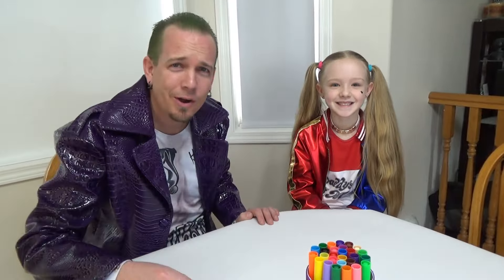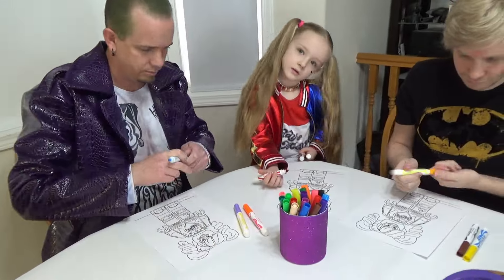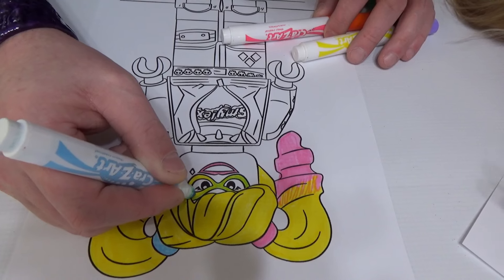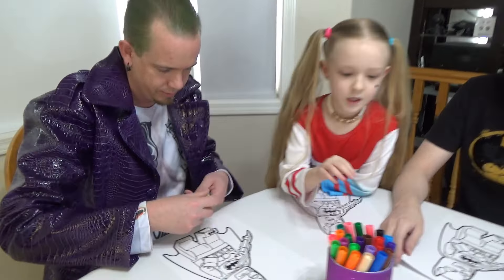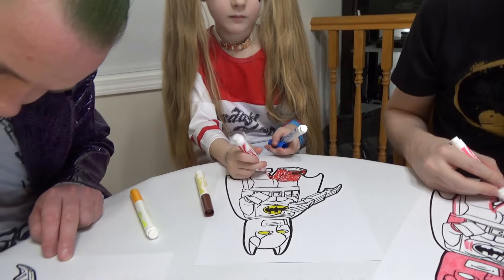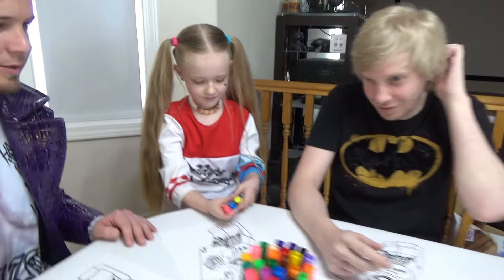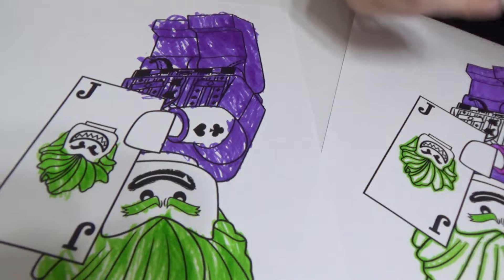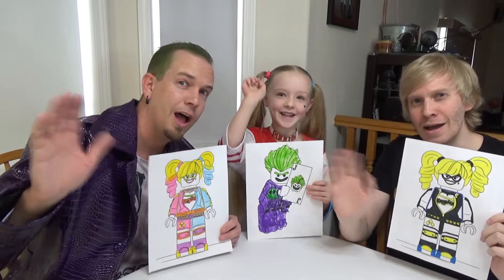Hilarious WRONG MARKER CHALLENGE 3 LEGO Characters!!! Batman, Harley Quinn, & Joker!!!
Hilarious WRONG 3 Marker Challenge LEGO Characters!!! Batman, Harley Quinn, & Joker!!! How to Do the WRONG 3 or All Marker Challenge!

Here's another fun 3 marker challenge with Harley Quinn, the Joker and Batman! Today we played dress up and the Joker decided to mix up all our markers! We did a 3 marker challenge with the wrong markers!!!